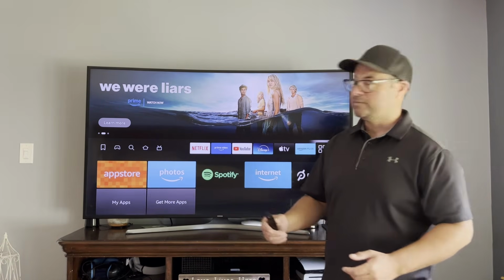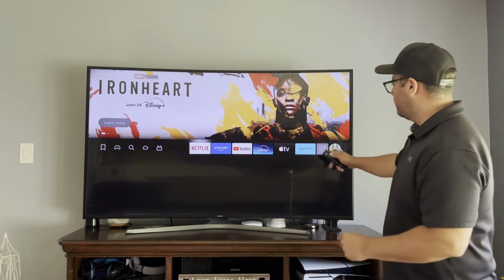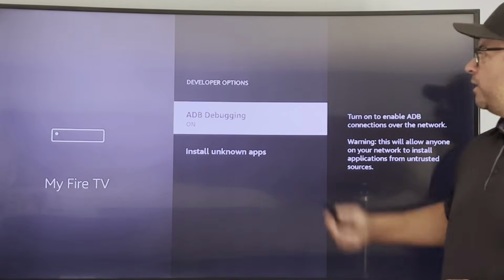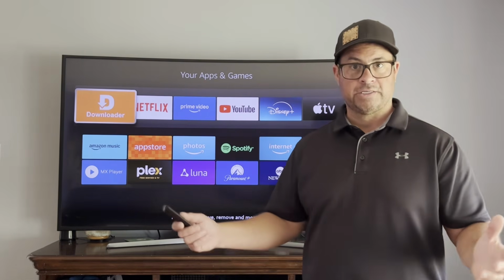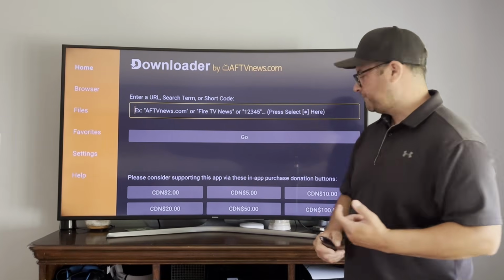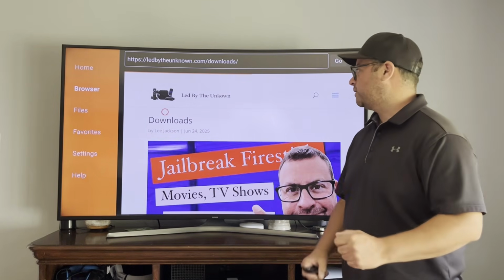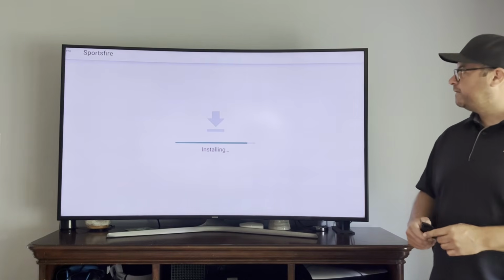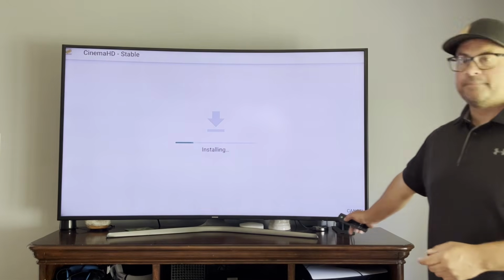Stream Free Sports on the Amazon Firestick